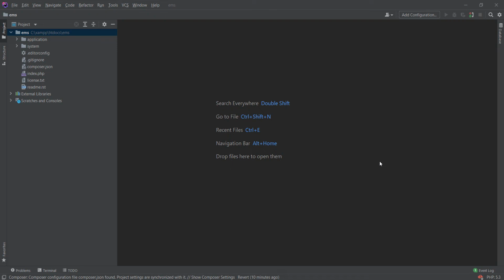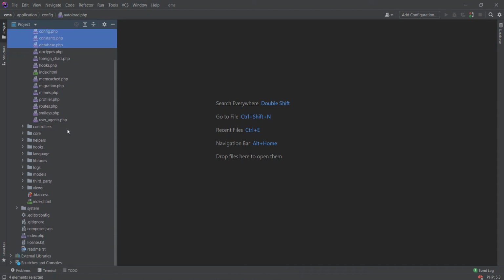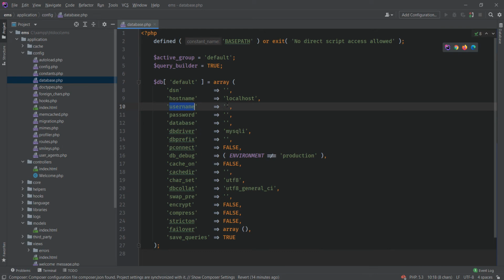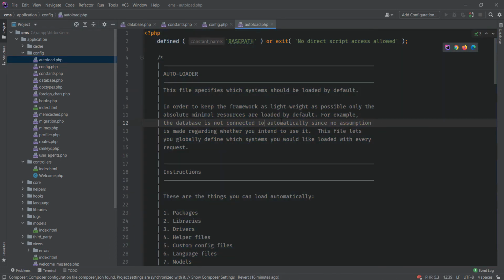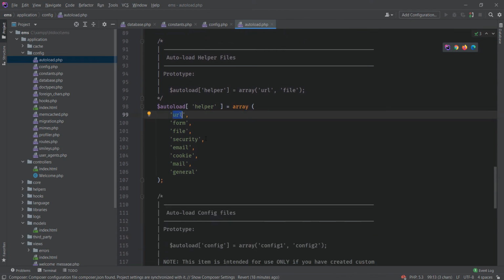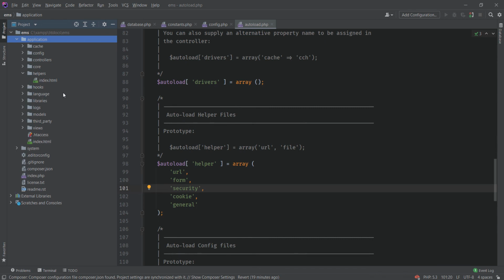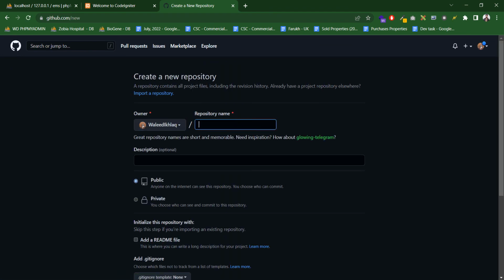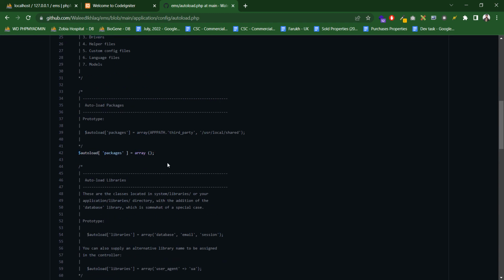Configuring Framework & Setting up Github Repository | Employee Management System | CI 3 | Part 2